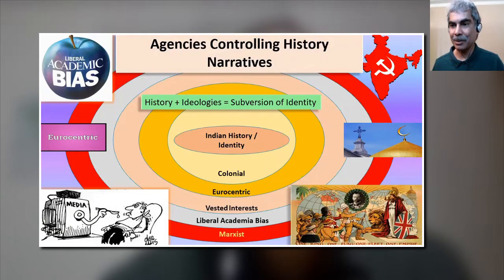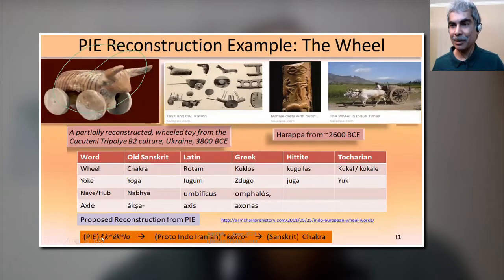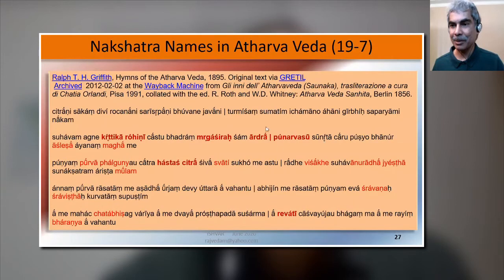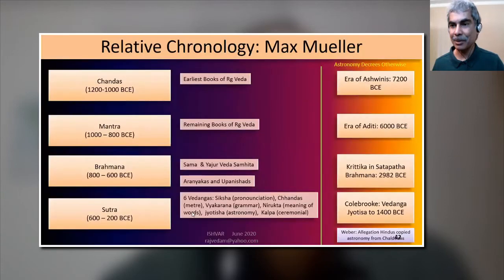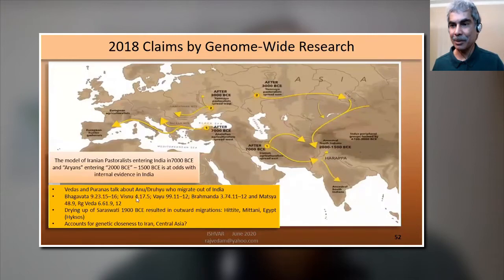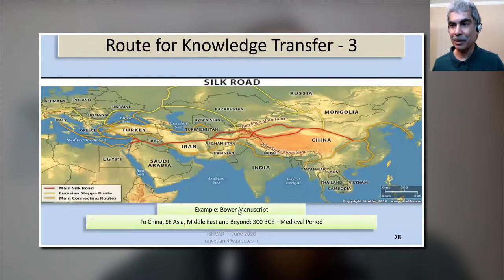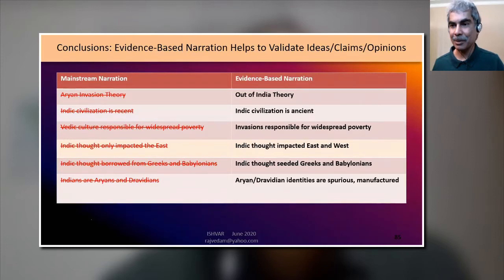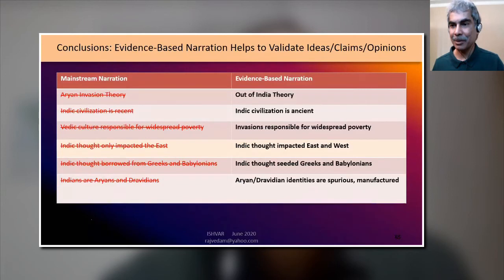Examining the Evidence for an Ancient Indian Civilization | Raj Vedam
This webinar was delivered to "Think India", Jharkhand, on June 27th, 2020.

The speaker provides a summary of the forces controlling the narratives on Indian history, and discusses multiple frameworks - linguistics, genetics, astronomy, archaeology, knowledge systems, and knowledge transfers to make a case for an ancient Indian civilization.

The talk is followed up with a Q&A with the audience.